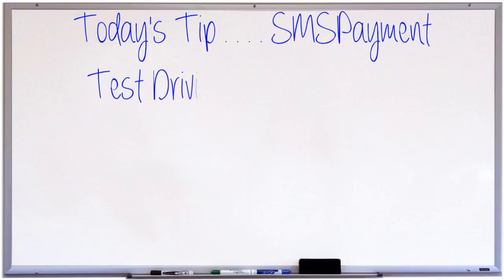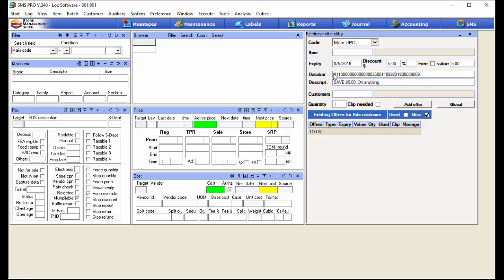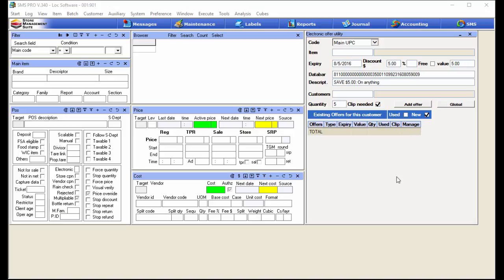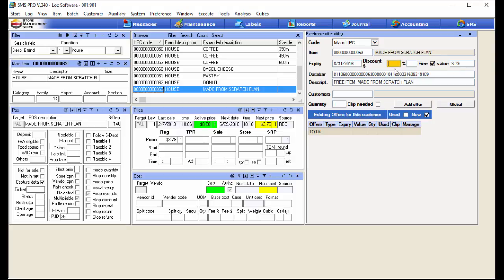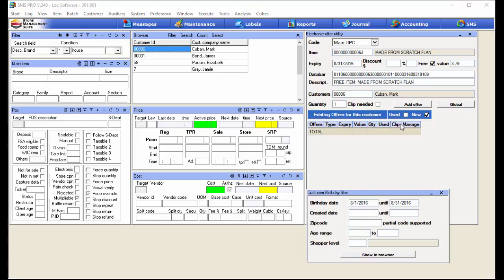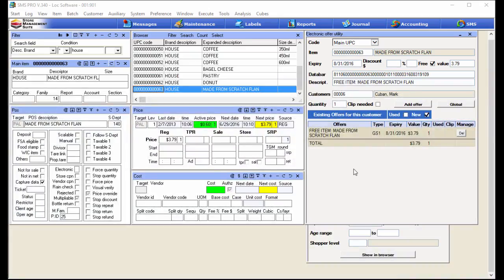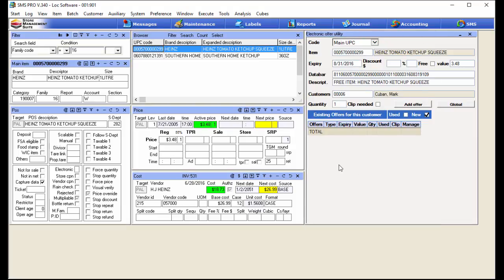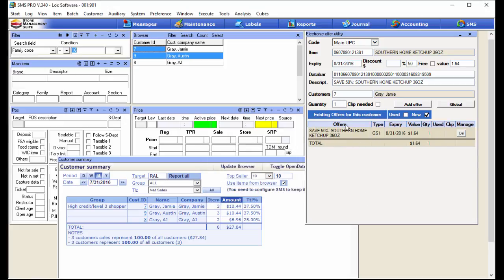SMSPayment - Targeted Offers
In this third in a series video, we take a deeper dive into the features of SMSPayment.  In this segment. . .Targeted Offers.  We review two very easy to set up options.  First, birthdays for the coming month.  Second, attempting to switch customers who buy national brand items to your house brand items.  Both are pretty powerful, yet super simple.